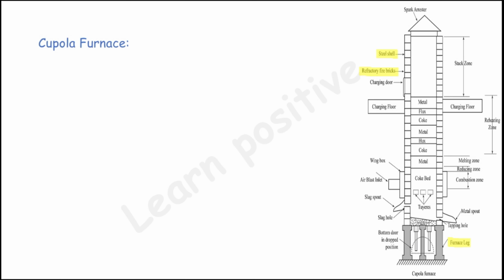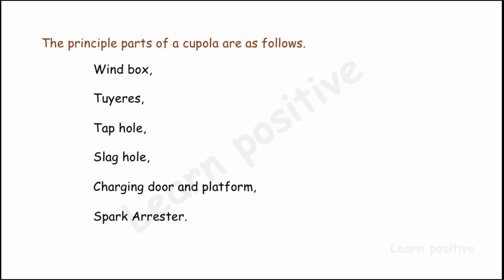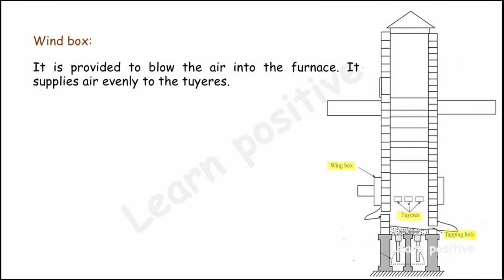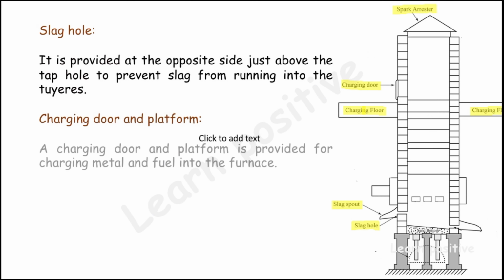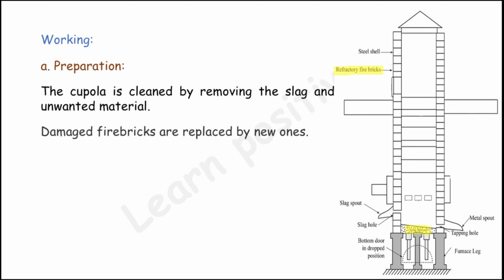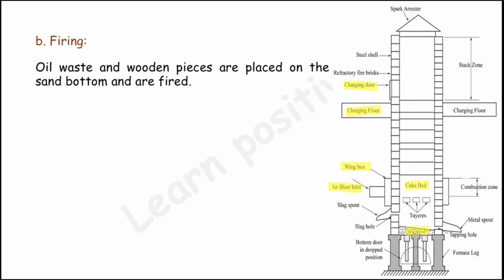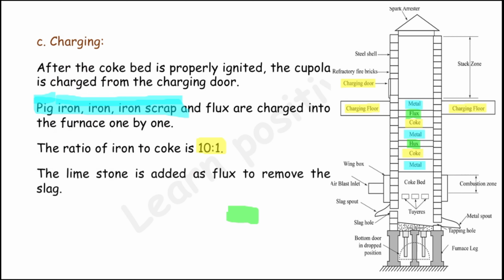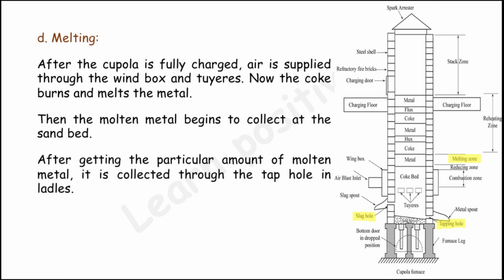Manufacturing Processes Unit 1 Part 17 in English for Diploma in Mechanical & AutomobileEngg Student